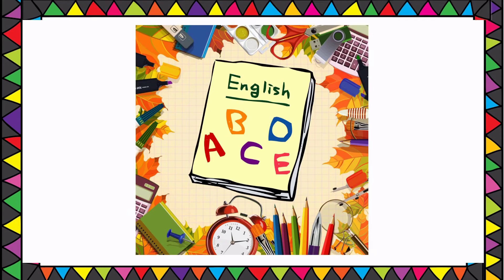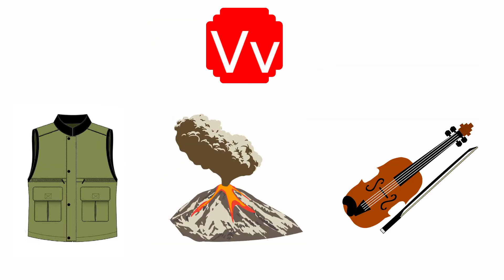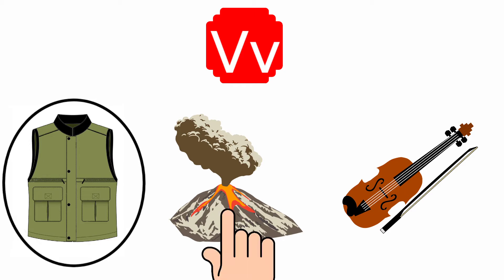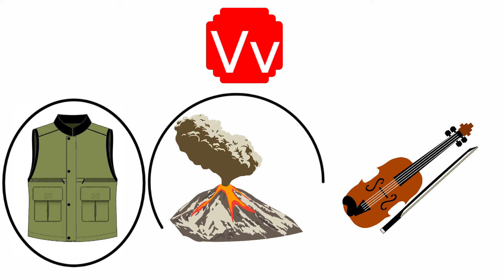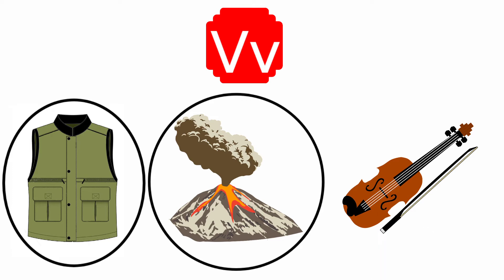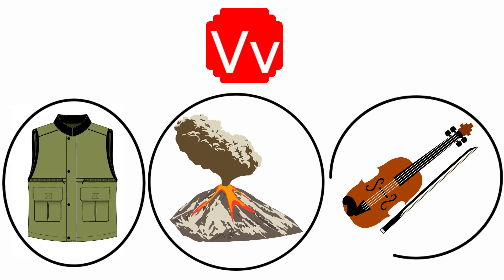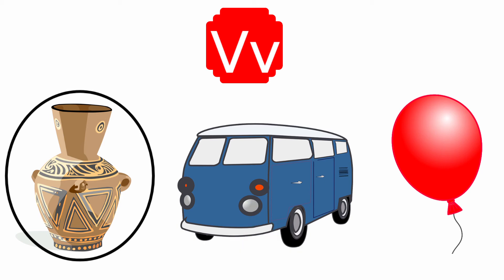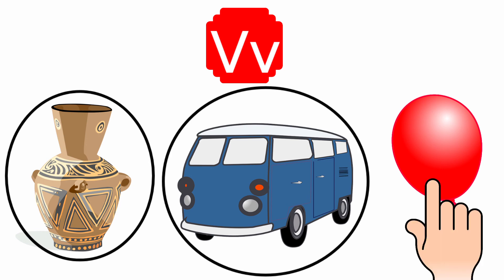Beginning sound of the letter 'v' Pg No 79 English Workbook LKG English